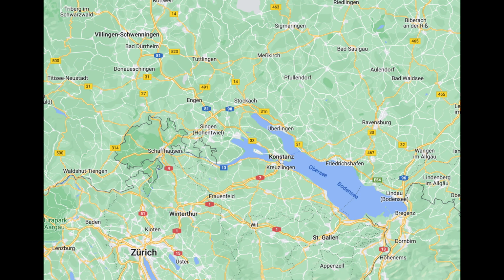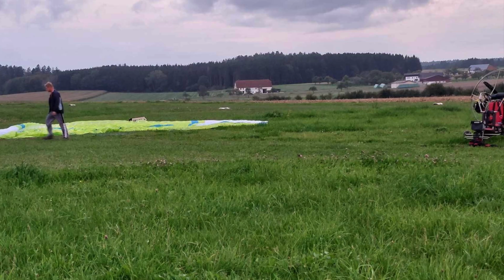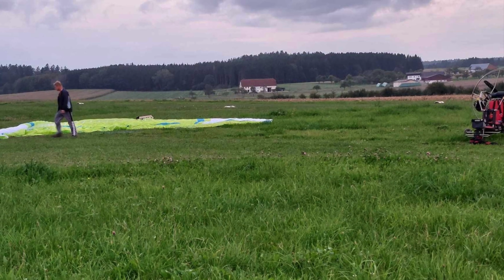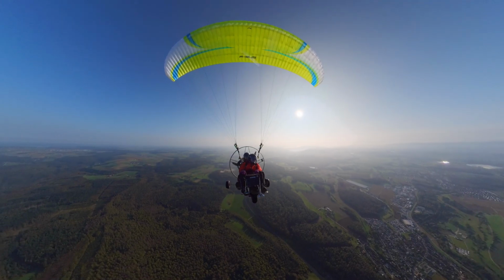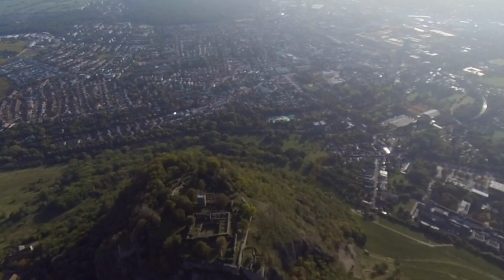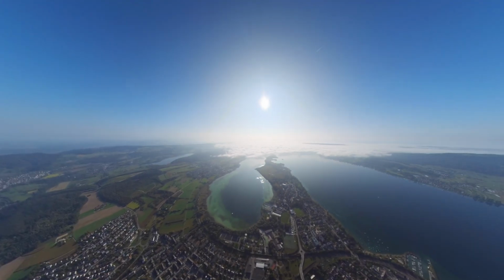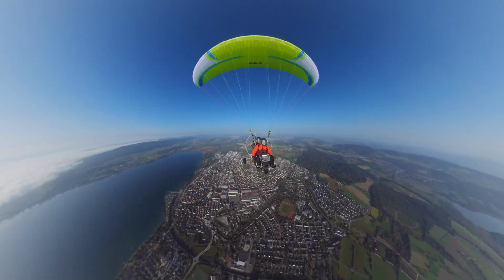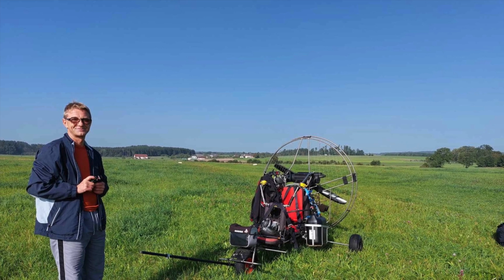Flying With a 50 hp Blow Dryer :-)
Probably one of the biggest blow dryers ever!
I use the 50 hp propeller engine of my paramotor trike to clear the grass from the morning dew.
This way I can spread out my paraglider without it getting wet, which makes it easier to take off.
We fly over volcanoes and castles and finally over Lake Constance.